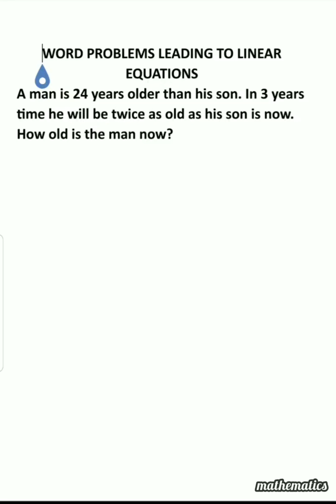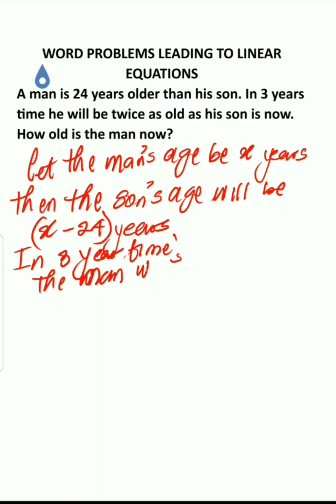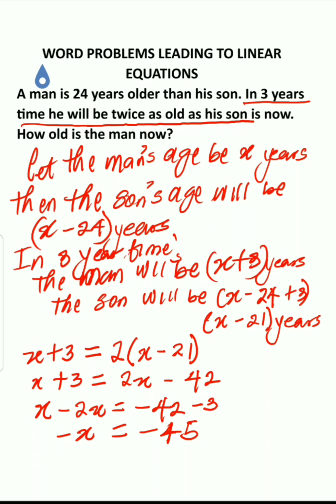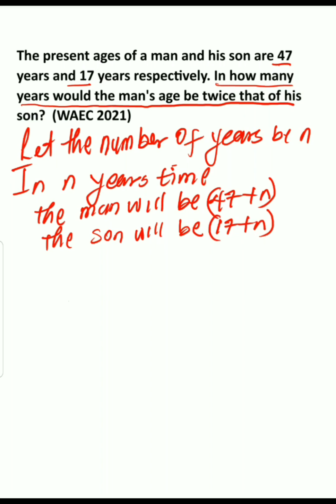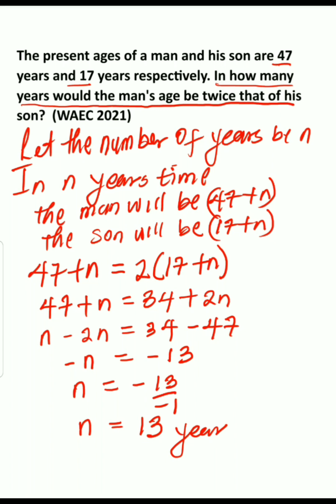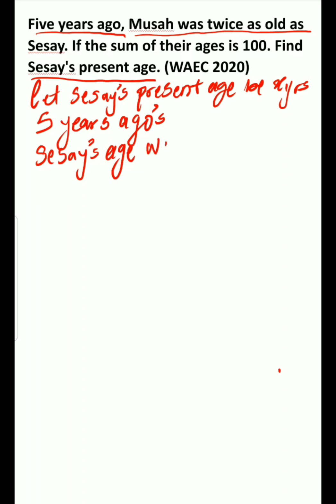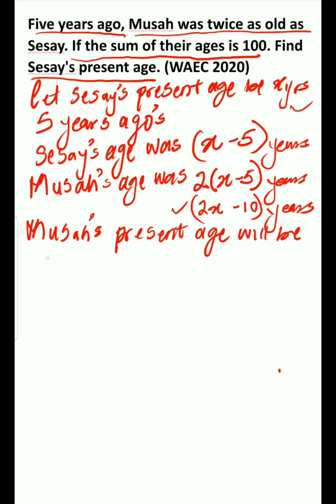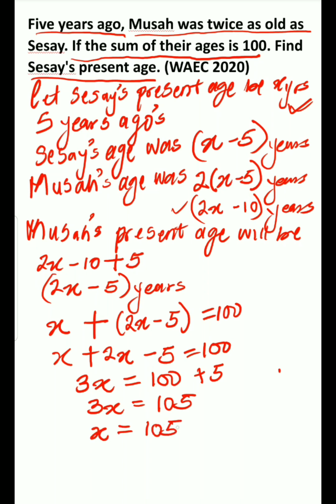Word problems with deyemi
Solving word problems, its important you read the questions as many times as possible until it make sense to you.
represent the main problem with an unknown, usually with a letter.
break the problem into pieces and find the link that relates all the pieces of information together.